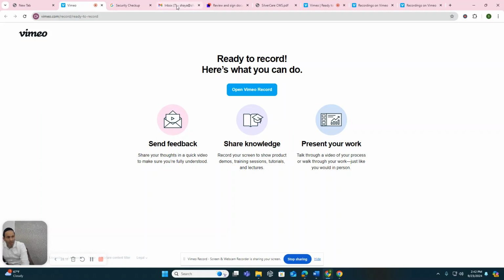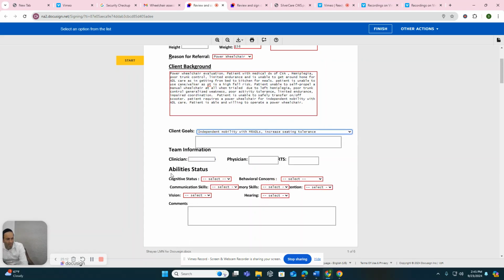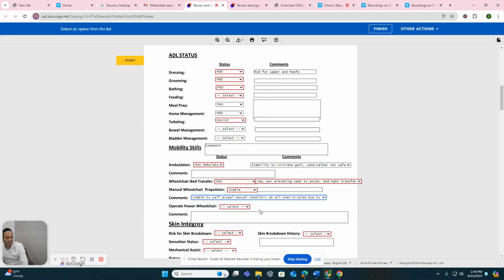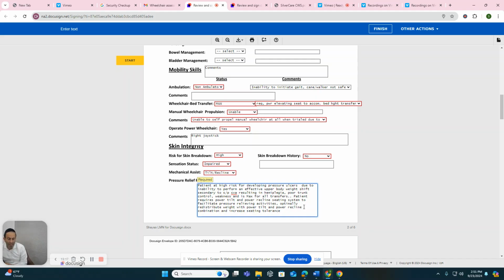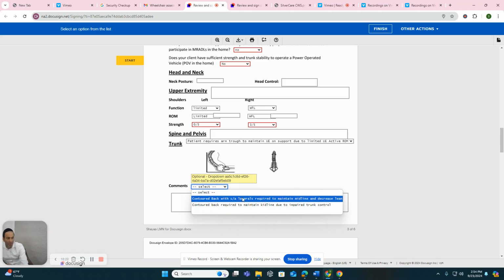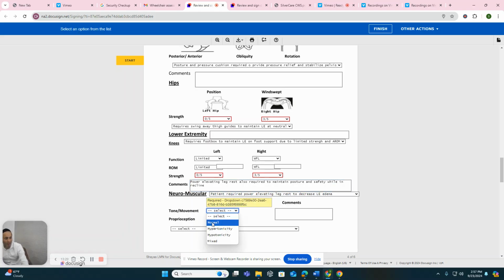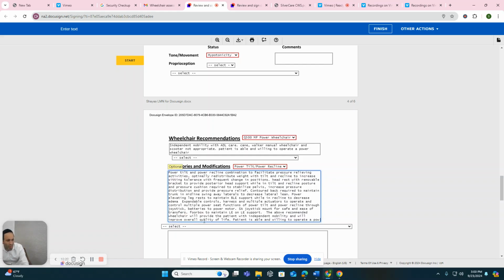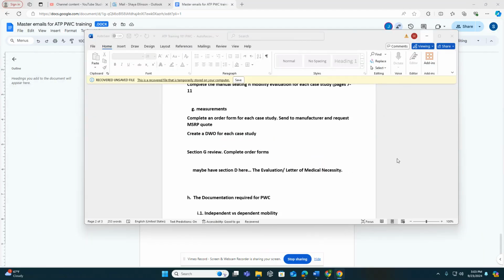Section D part 1